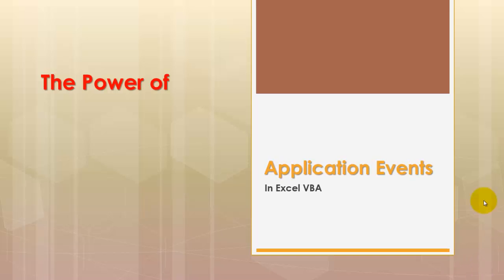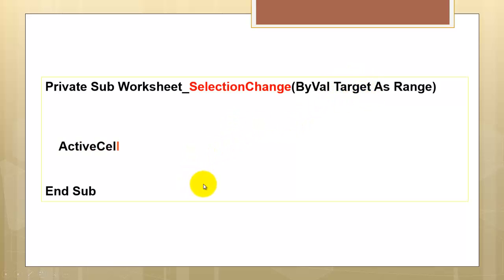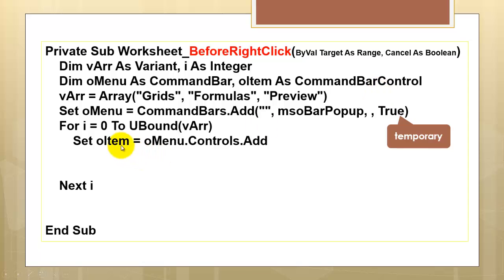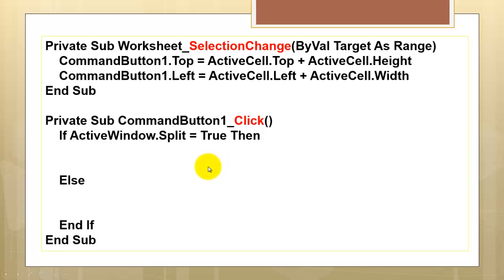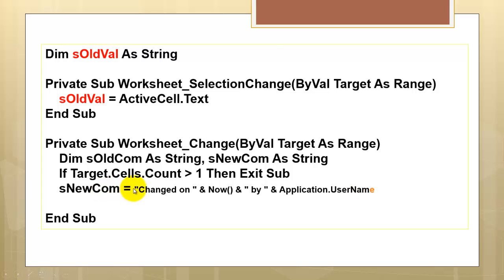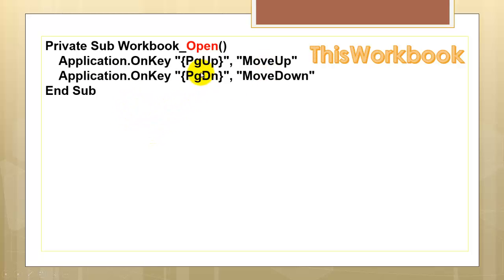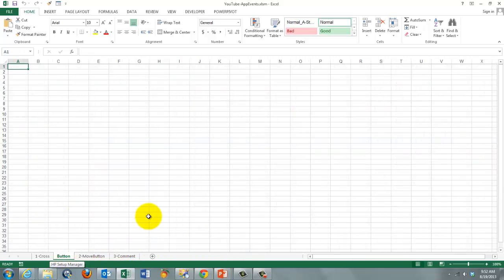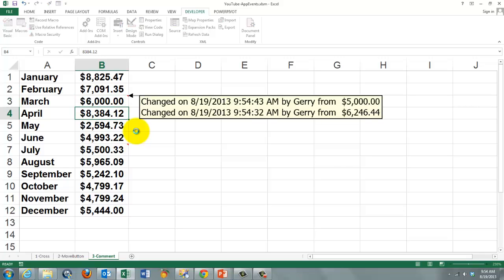Making things happen at the right moment with XL-VBA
Worksheets and workbooks go through certain events that allow you to do the right thing at the right time. Learn, for instance, how to add automatic comments when numbers change, how to follow the user with a button, how to create simple shortcut keys, how to create a right-click menu.